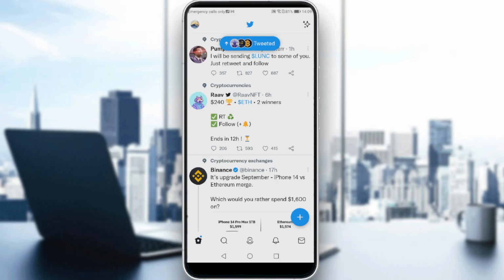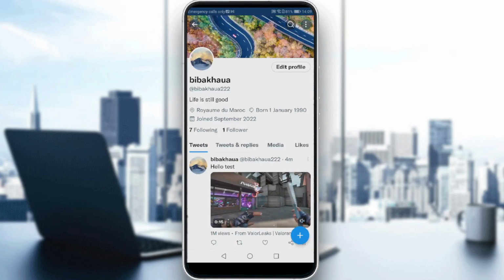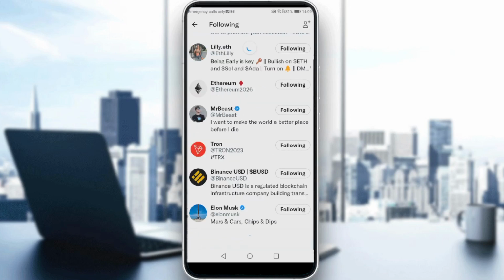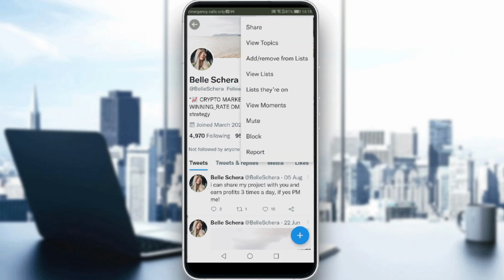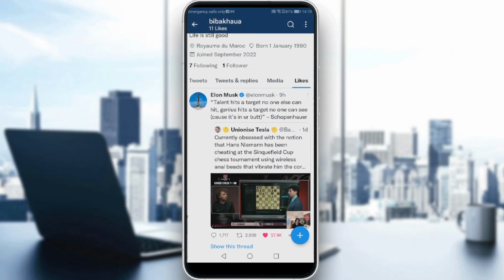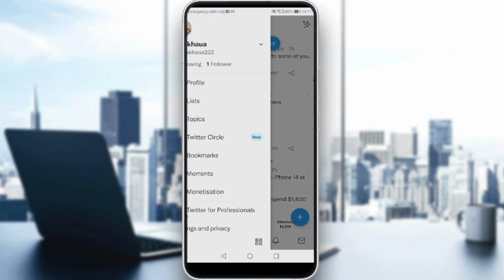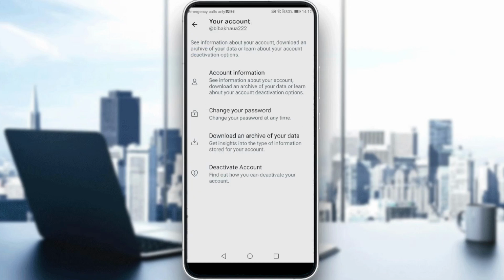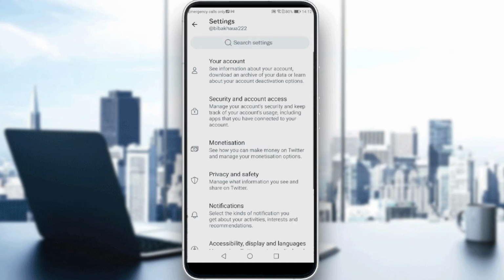How To Reset Twitter Account Tutorial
Today I show how to reset twitter account,twitter,twitter account reset